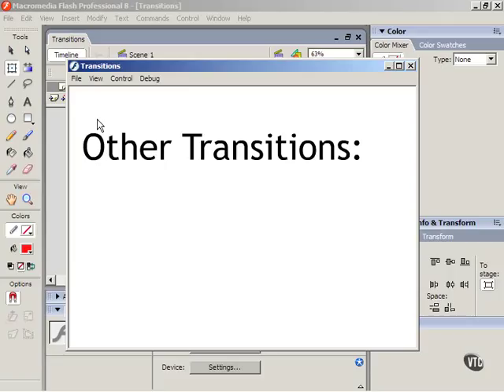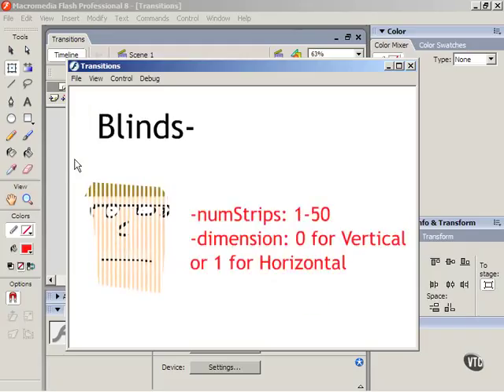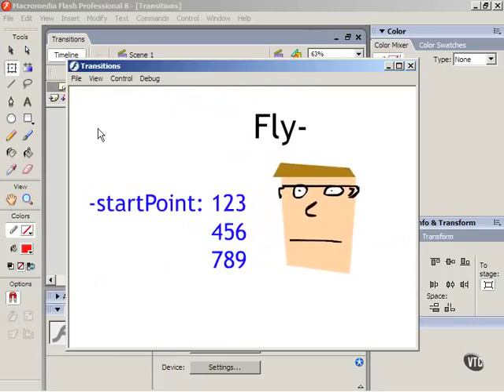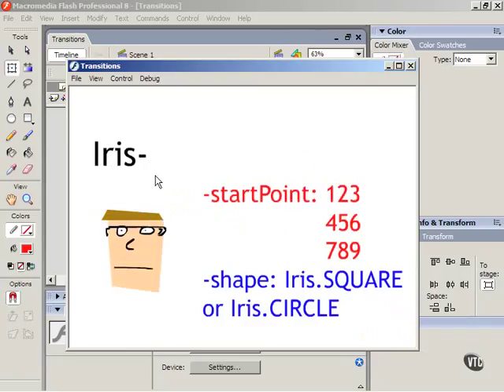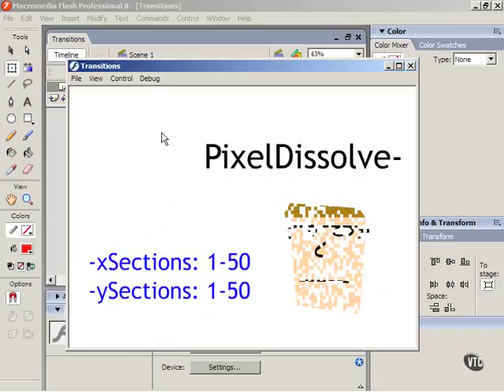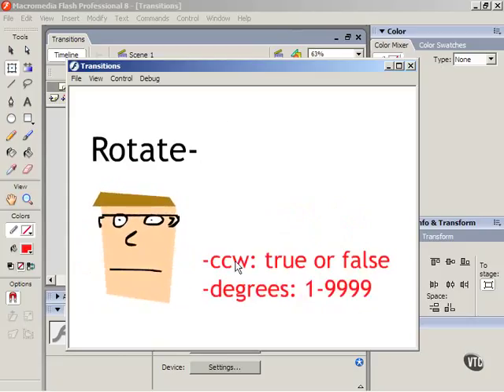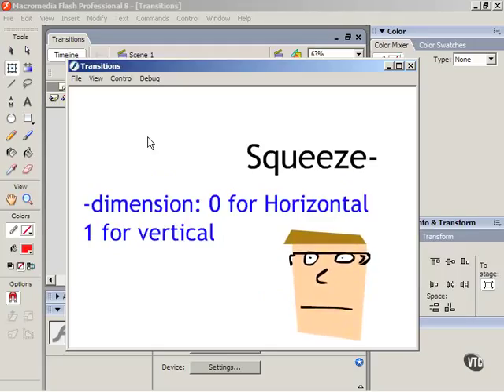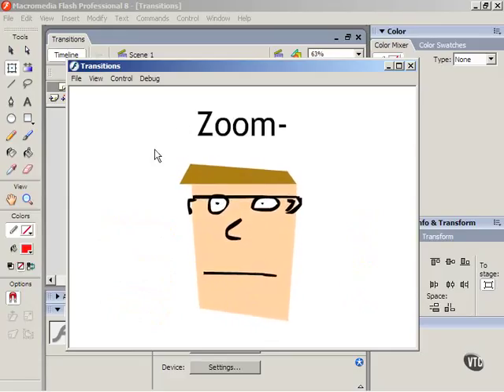66 Transition Differences